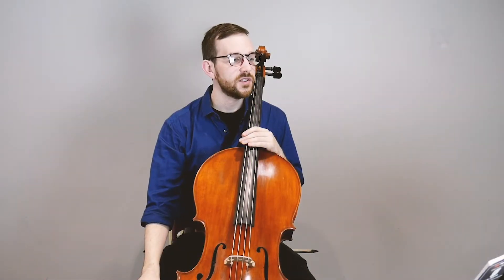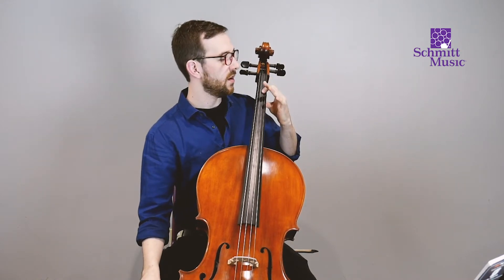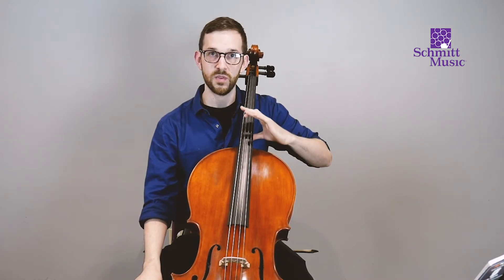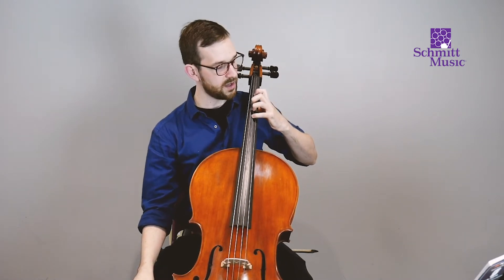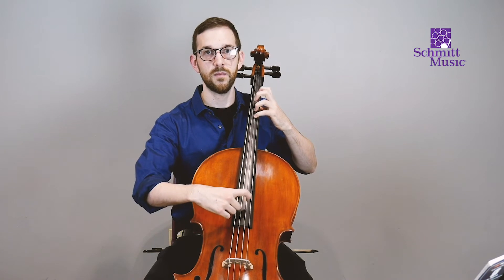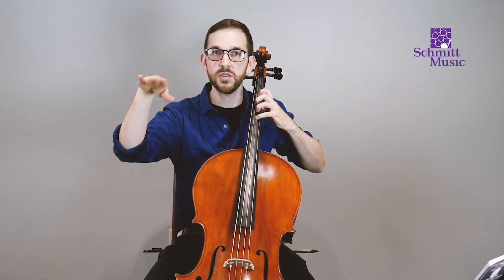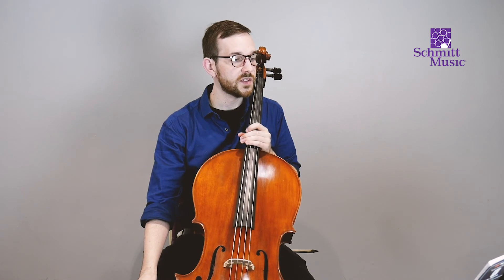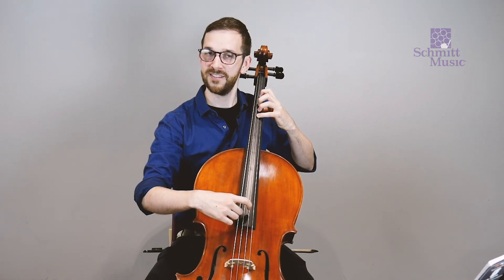1st Lessons: Cello – Essential Elements, Page 6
Page 6 – Essential Elements: Cello, Book 1

Professional cellist and Schmitt Music cello advisor, Eric Graf, presents PAGE 6 of the "Essential Elements" orchestra method book for cello. Beginning cellists can follow along in their method book and practice with our experts in this "Getting Started: 1st Lessons" series.

Kickstart your musical journey!